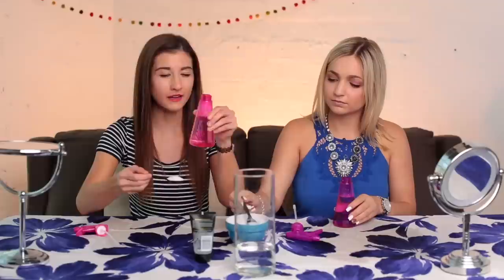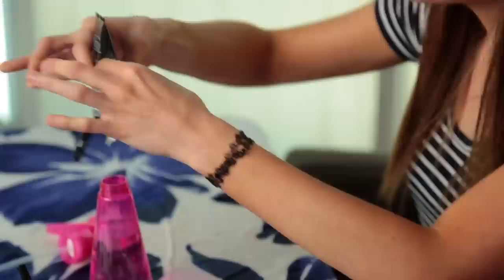DIY SEA SALT SPRAY Easy Beachy Waves - Makeup Mythbusters w/ Maybaby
Ahhh the beach. Where the waves come easy on the surf AND in your hair. (open for more)
But of course, you can't take a quick day trip to the beach to get those voluminous tousles before school or work--and that's where salt spray comes in!  When we saw online that Salt Spray is literally that - hot water and epsom salts - we had to give it a try.  Is this going to provide the magical texture of the store-bought beach spray?  If so, we think a few hair sprays are going to have some stiff competition.  HEYOH!

→ follow AwesomenessTV! ←